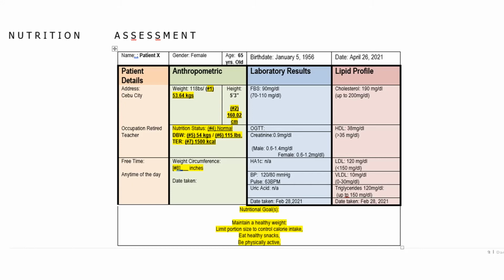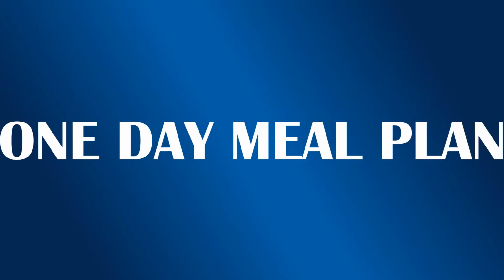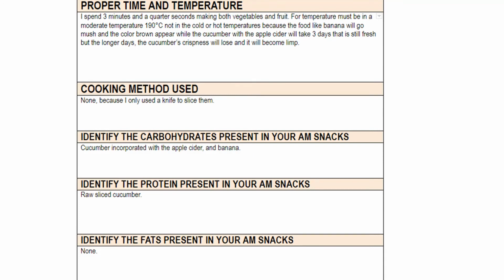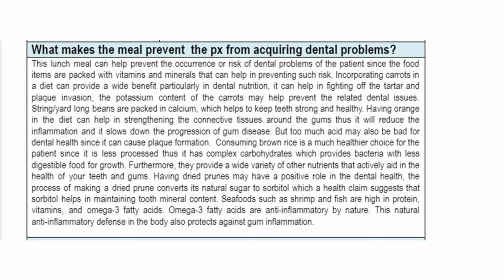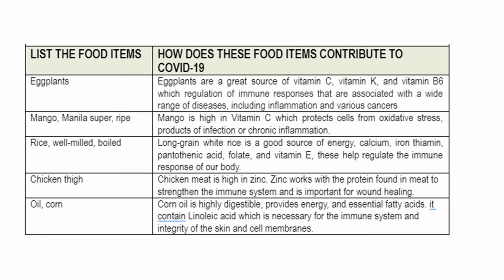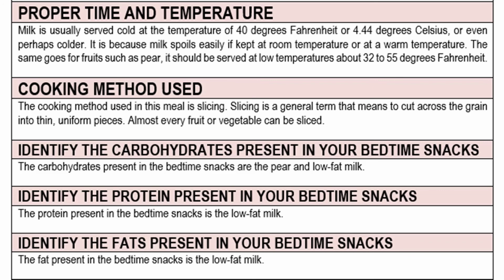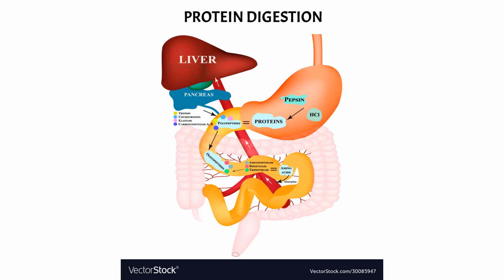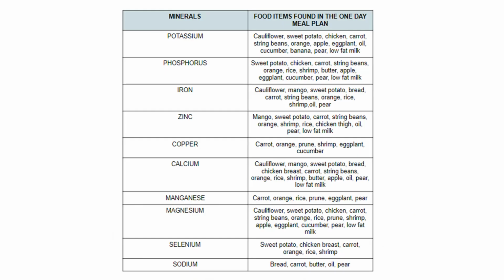GROUP 4 - NUTRI101 - FINAL PROJECT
Group 4
Abatayo, Phoebe
Besas, Mikaela Kristina
Chiong, Andre
Dico, Bridget
Su, Samantha Joy
Villarico, Quennie Angeli